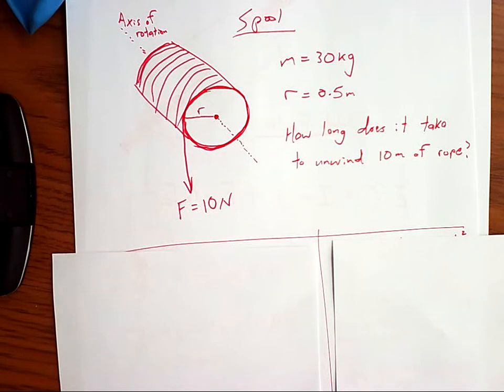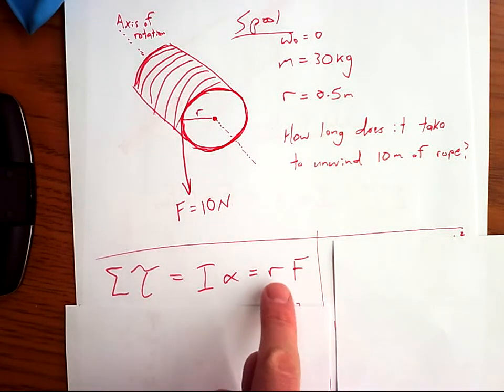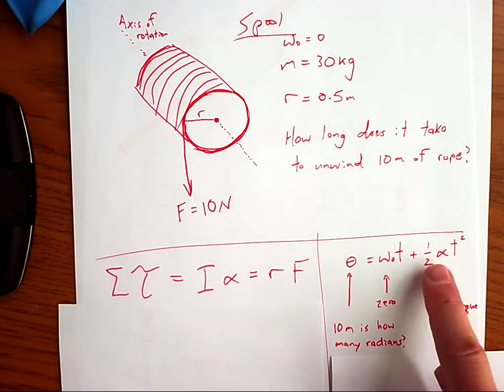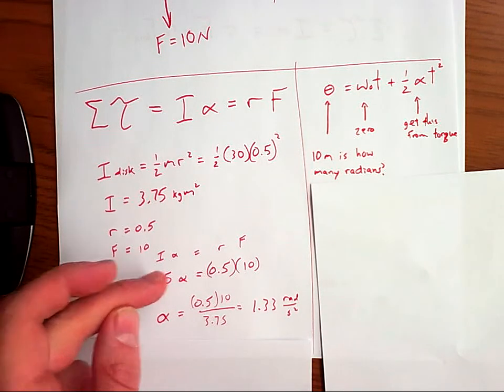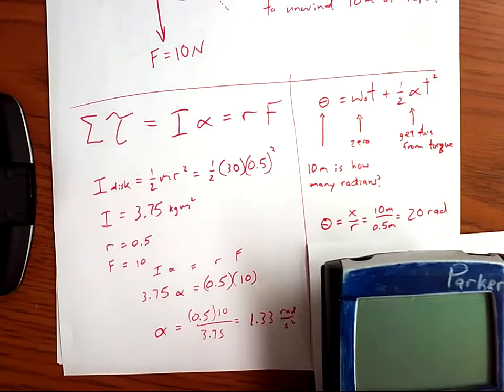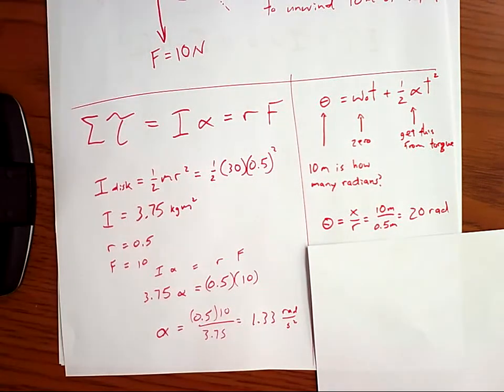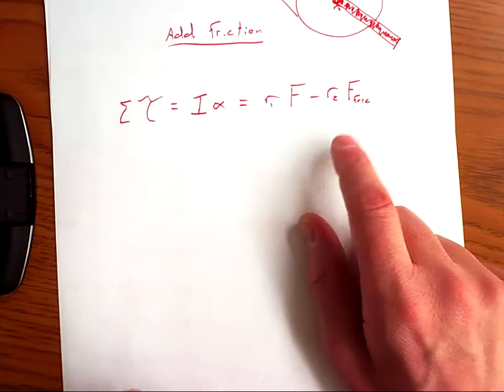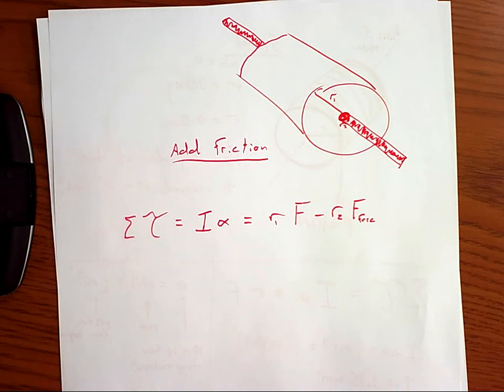rotational dynamics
Physics Screencast